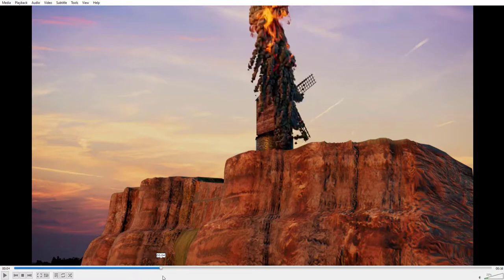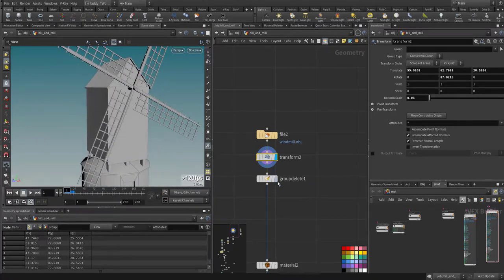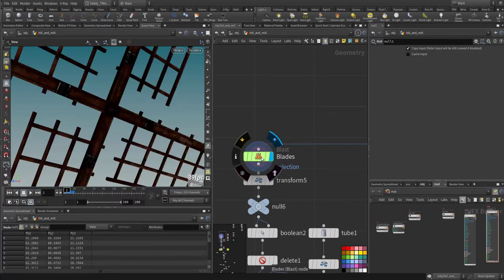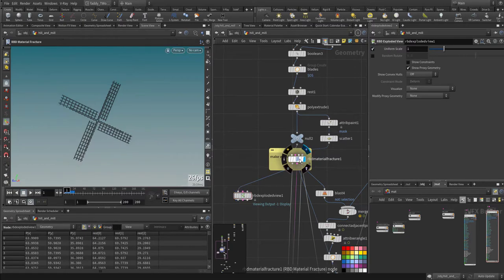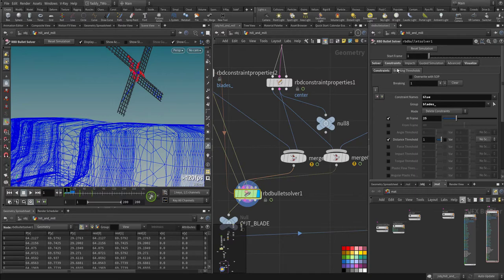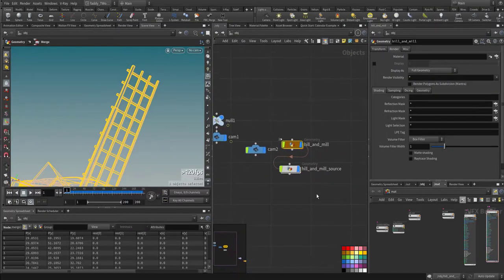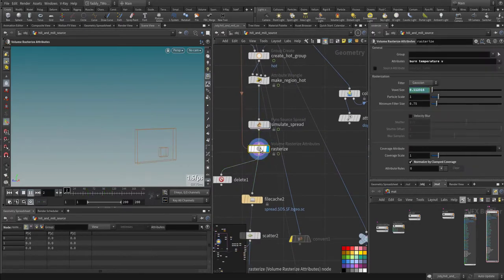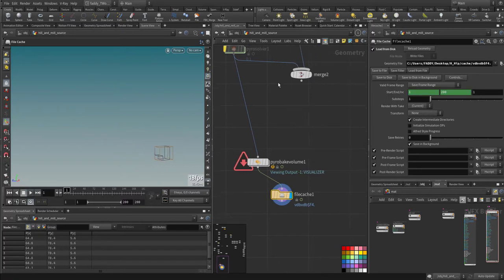Houdini Pyro windmill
view of the houdini hip file , using pyro, constraints and rbd to create the scene.